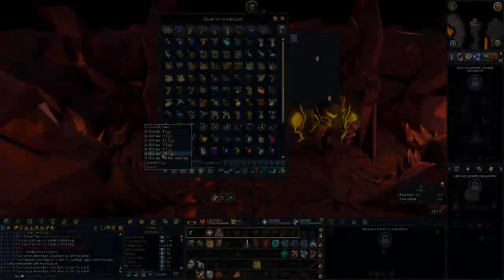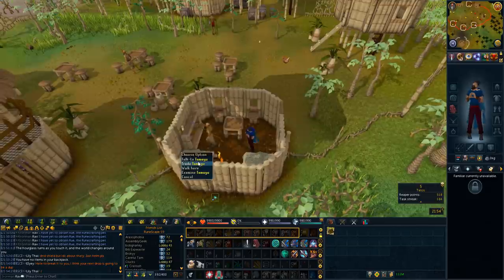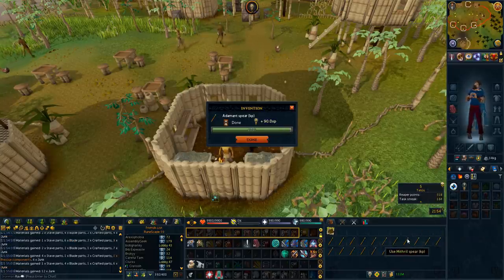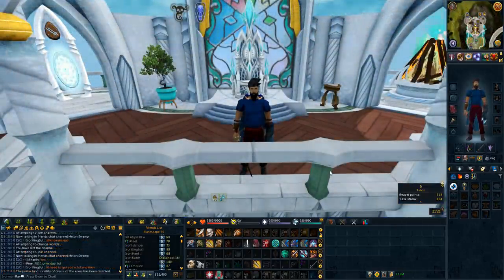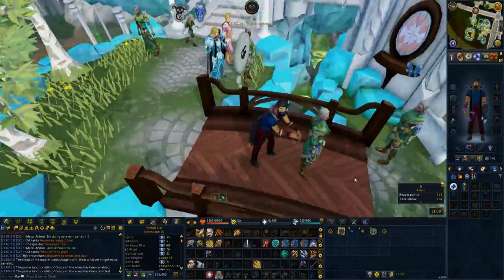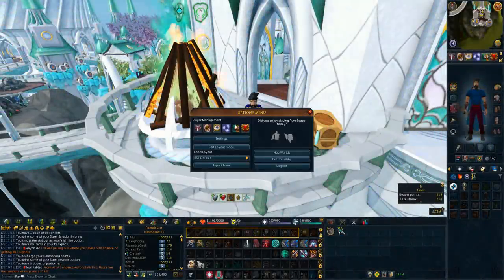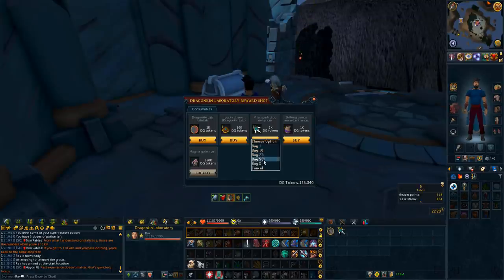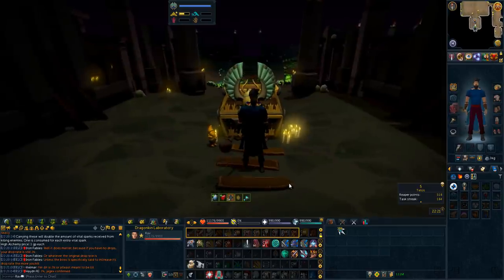Runescape 3 - Tips and Tricks February 2019